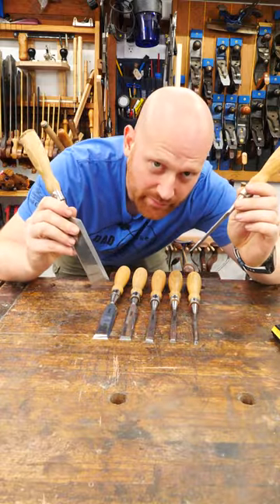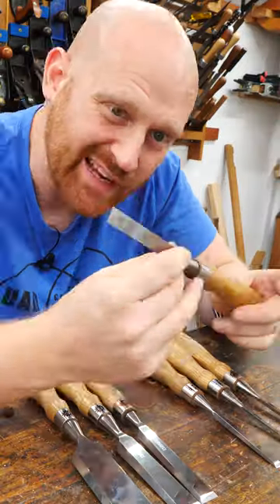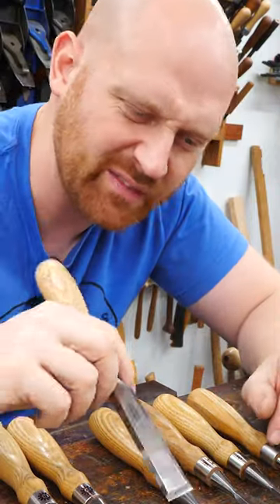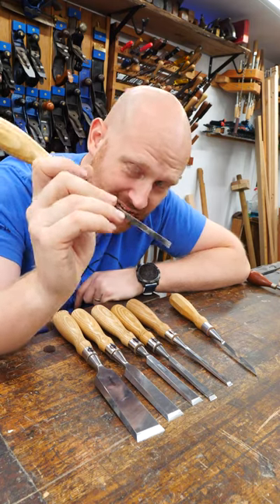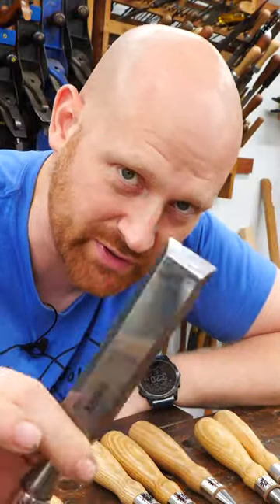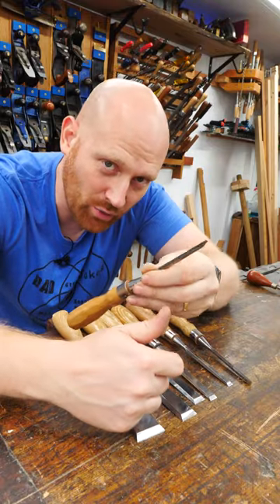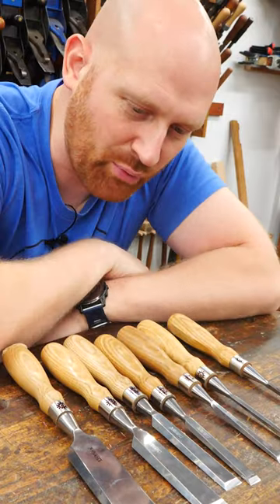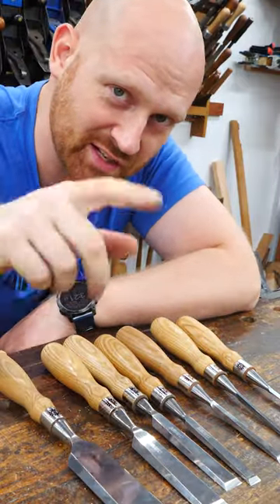What Bench Chisels Do You Need ALL OF TEM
THE MAN
"C"

Andrew Wilson
Rich Dodson
Sherlock
Brett Lance
Michael Kelewae
Daniel McGrath
Ian McElcheran
Christopher Brown
Kenny-Anjanette Horn
Russell Gough
Brian Suker
Brian Suker